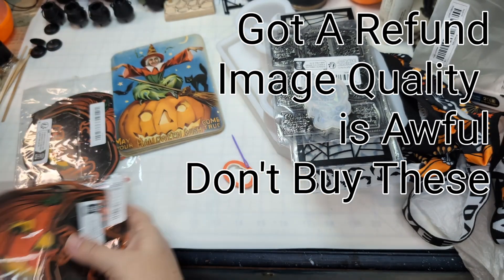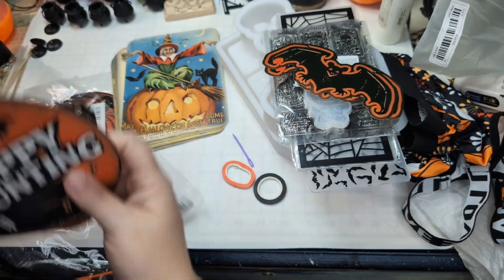Halloween Temu Haul Lots Of Fun Goodies! Craft Supplies & Clothes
Found some fun Halloween and fall items on Temu, this is my haul!